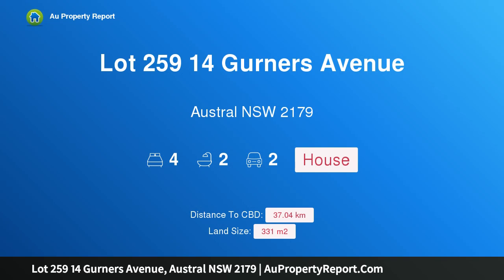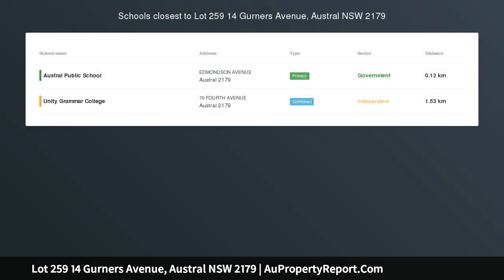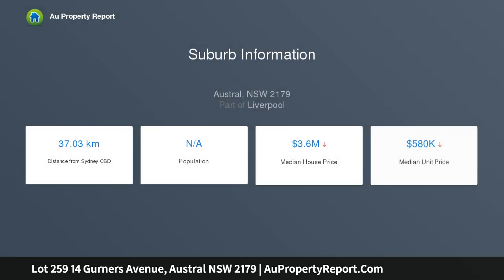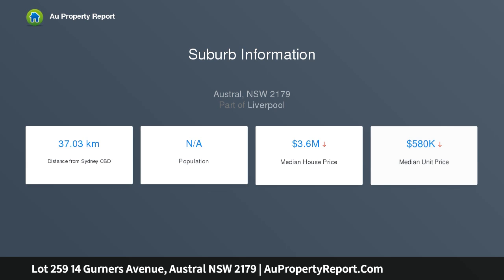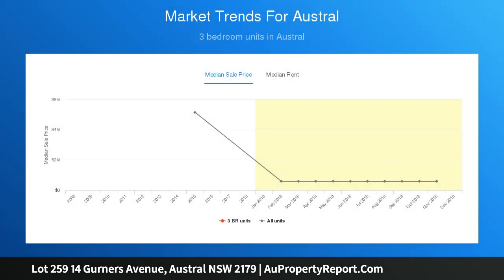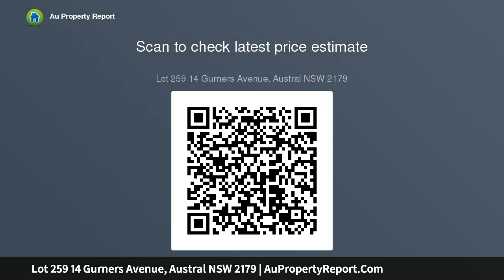Lot 259 14 Gurners Avenue, Austral NSW 2179 | AuPropertyReport.Com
Lot 259 14 Gurners Avenue, Austral NSW 2179
Property Type: house
Bedrooms: 4
Bathrooms: 4
Car Space: 2
Fixed Price House &amp; Land Package - Austral NSW 2179